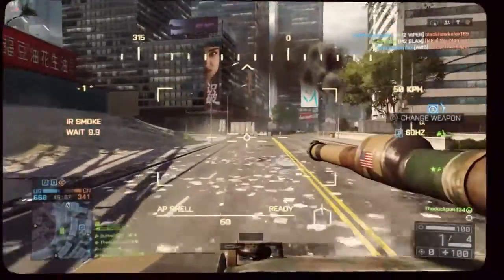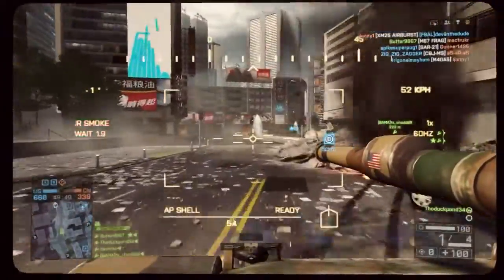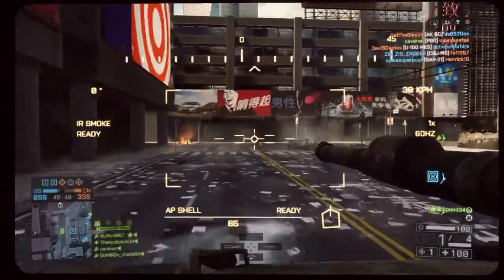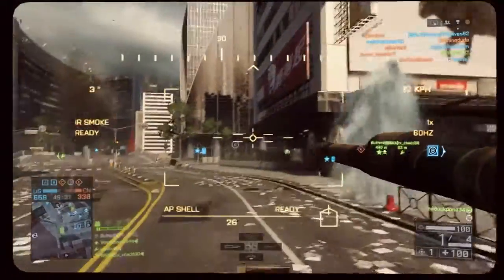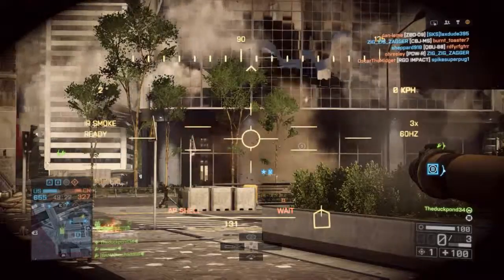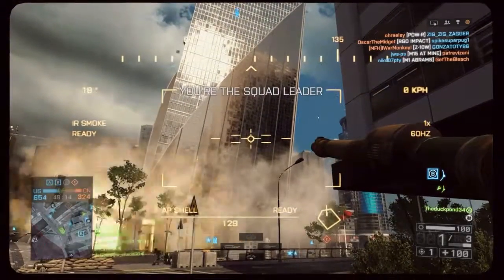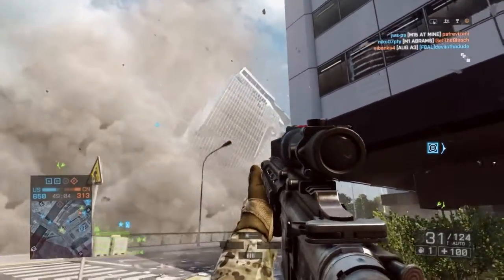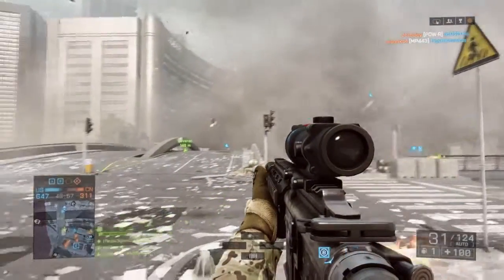Battlefield 4 : Bringing it down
Battlefield 4 Taking down location C in conquest on Siege of shanghai